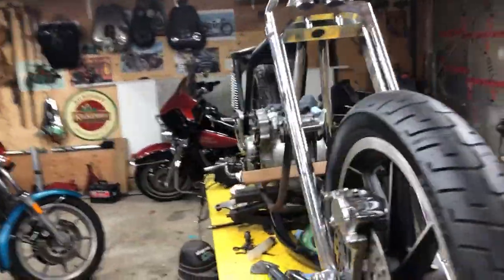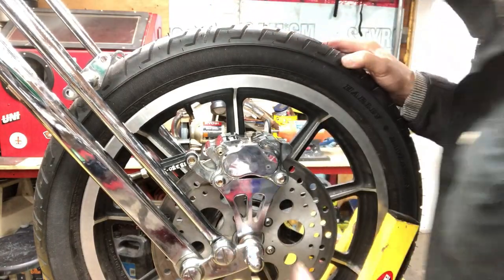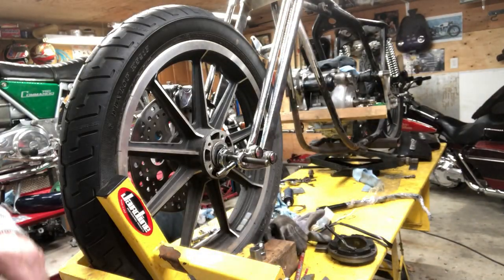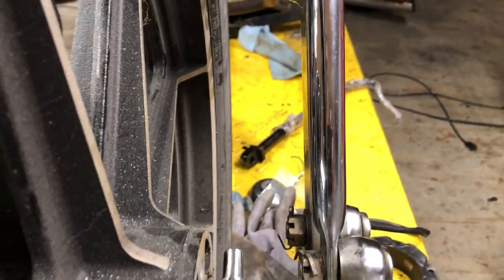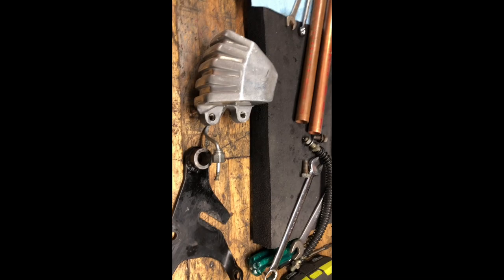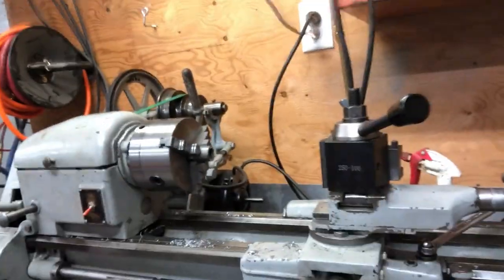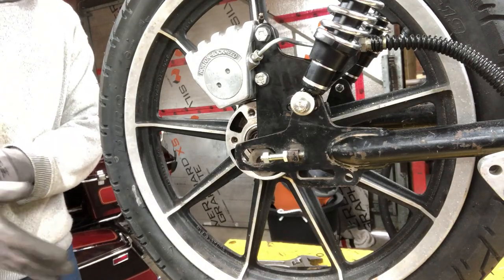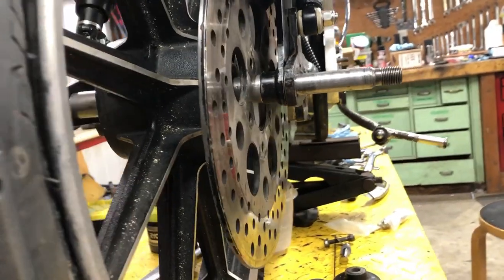NORTON COMMANDO BRAT BUILD PT 19 WHEEL SPACING